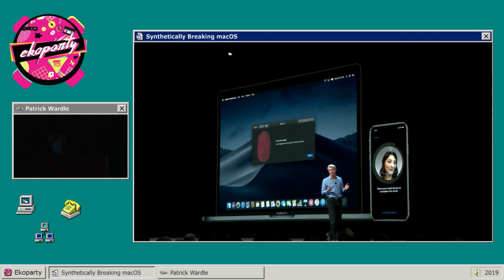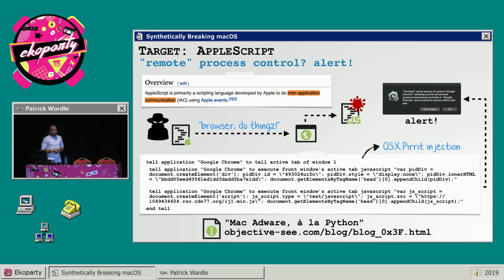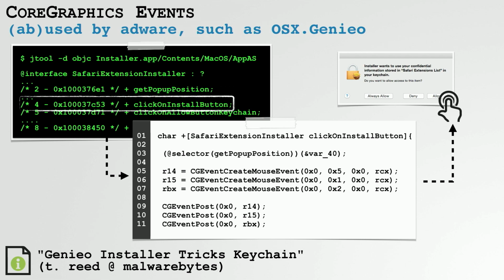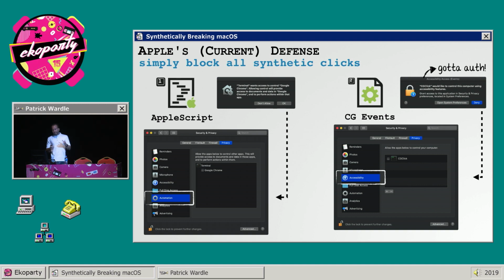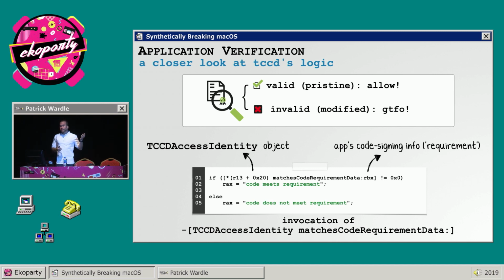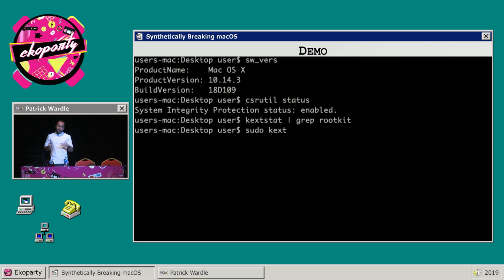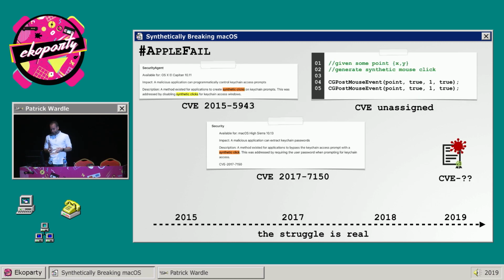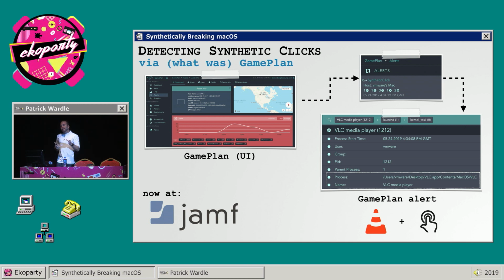Patrick Wardle - Synthetically Breaking macOS - Ekoparty 2019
Synthetically Breaking macOS - Patrick Wardle

The noted Mac security researcher Patrick Wardle recently stated, “In [macOS] Mojave, Apple blocks programmatically generated mouse clicks”. Turns out he was wrong.
In this talk, we’ll discuss an elegant way to exploit a subtle code-signing flaw in macOS, that allows unprivileged attackers or malware to programmatically interact with the UI. Armed with this powerful capability, we’ll illustrate how to trivially side-step Apple’s “anti-click” protections to generically bypass a myriad of Mojave’s foundational security mechanisms with a single (synthetic) click!

Sobre Patrick Wardle

Patrick Wardle is the Chief Research Officer at Digita Security and founder of Objective-See. Having worked at NASA and the NSA, as well as presented at countless security conferences, he is intimately familiar with aliens, spies, and talking nerdy. Patrick is passionate about all things related to macOS security and thus spends his days finding Apple 0days, analyzing macOS malware and writing free open-source security tools to protect Mac users.

eko15 (2019)